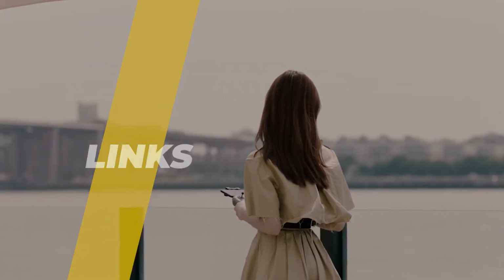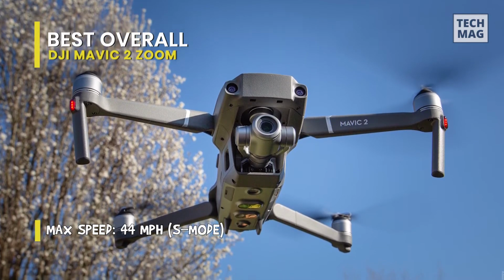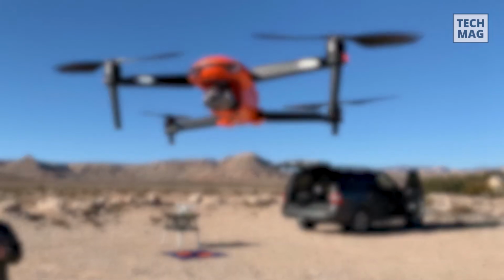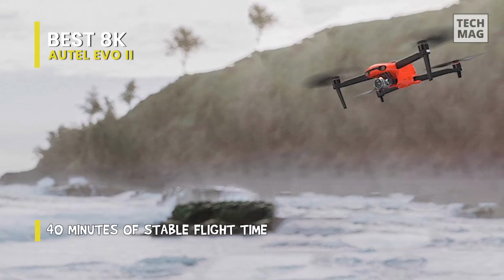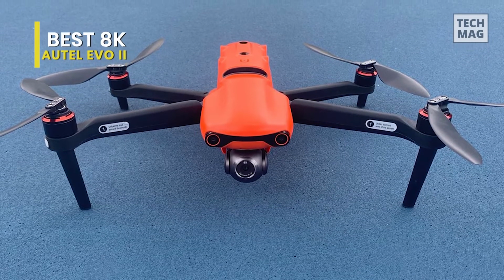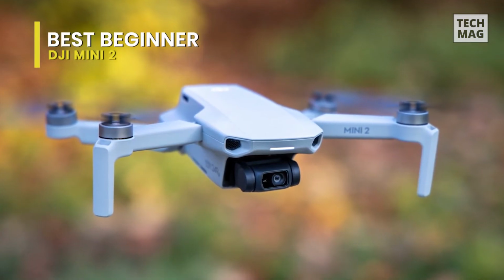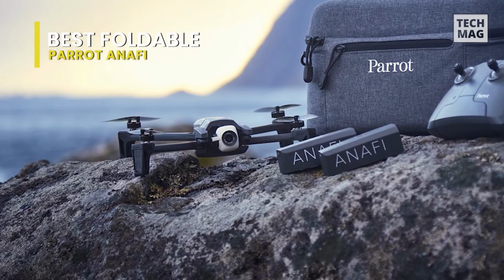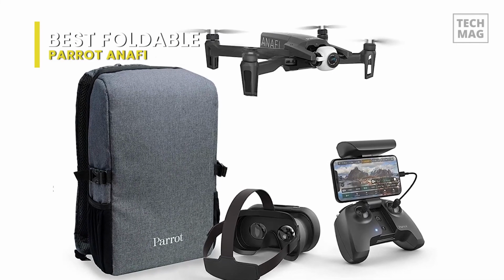Best RC Drone 2021 | 4K Camera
Check Out The Best RC Drone Here!
► Best Overall: DJI Mavic 2 Zoom
► Best 8k: Autel EVO II
► Best Waterproof: PowerEgg X Wizard
► Best Beginner: DJI Mini 2
► Best Foldable: Parrot Anafi

VIDEO GUIDE
00:00 Best RC Drone
00:13 Best Overall
01:26 Best 8k
02:36 Best Waterproof
03:37 Best Beginner
04:48 Best Foldable

DJI's Mavic Pro turned what was possible with the best camera drones back in 2016, making it reasonable to fold and carry a decent-quality lens without being overly heavy or bulky. It could catch 4K and introduced a handy fold-out controller that seemed to have more in common with a PlayStation than bulky radio controllers from their hobby era. With 4x lossless zoom, you can take sensitive subjects from an even greater distance. There's even a single-tap aerial mode named Dolly Zoom that provides a Hitchcockian influence to your footage. The Mavic 2 Zoom uses a low-drag aerodynamic body design for achieving speeds rates up to 44.7 mph, a four-cell LiPo battery for up to 31 minutes of flight time, and low-noise propellers for filming without being distracting. This power and performance are linked with a variety of shooting modes and abilities for cinematic effects. While drone rules in most nations will require you to register, the price is typically in single digits, and the method online, which seems more than fair when you gain access to the powerful trait set the Mavic 2 Zoom offers while remaining surprisingly transportable. In a professional setting, the drone's size and flight time are useful – it can remain aloft long enough to pick up lots of content without worrying performers or other crew.

Like the Mavic 2, Autel's second EVO is given with different camera options, in theory at least. Both are made around a heavy, rugged-looking orange airframe which eschews a sleek consumer-friendly design for simple practicality. It's a bit chunkier than the Mavics, but it can fly for more distance and is bigger and unfolded. With an 8K camera payload, the EVO II 8K can catch the video at up to 7680 x 4320 resolution (8000 x 6000 stills). This allows you to make prints up to 100" wide, punch in, crop, and scale pictures with great detail, and capture stunning hi-res screenshots from your footage. The EVO II drone produces high-end specifications and capabilities well beyond videography and photography. The 7100mAh battery allows it to fly for up to 40 minutes at a time, the motors can fly in Ludicrous Speed mode at up to 44.8 mph, and you can transmit HD footage back to the controller's 3.3" OLED screen from up to 5.6 miles away. While flying and tracking, 12-sensor omnidirectional obstacle avoidance is linked with a dual-core processor and AI machine learning to allow the EVO II to navigate itself around the environment safely while still getting the shot.

PowerVision is surely an innovative company – as its awards shelf will testament – and it has been producing underwater drones as long as flying ones, so the PowerEgg X shouldn’t have come as a shock, but it did. Their original PowerEgg was a marvelous product, yet rather than revising it, PowerVision opted to go back to the drawing board. They built an altogether new egg which could be utilized as a drone, a hand-held or tripod-mounted camcorder making usage of the gimbal for stability and A.I. for subject tracking, and – in the optional ‘Wizard’ kit – a beach-ready drone which can land on water or fly in the rain. Photographers will truly worry that the 4K camera doesn’t have as big a sensor as, for instance, the Mavic, but in good light, it’s intelligent of 60fps – double the frame-rate of the DJI, making it great for. Its versatility means its arms are totally removable, but, thanks to the folding props, setup takes no longer than a DJI Phantom.